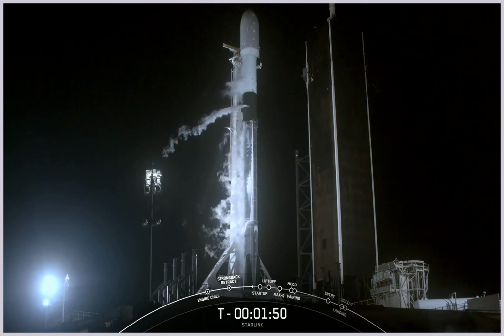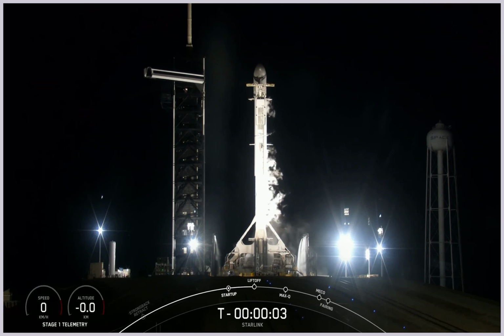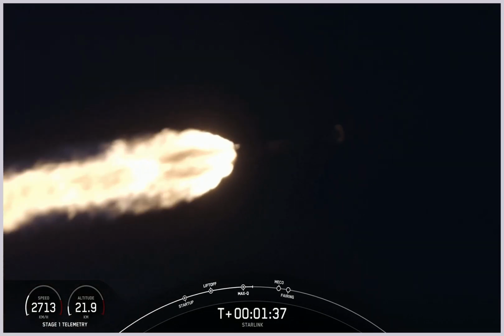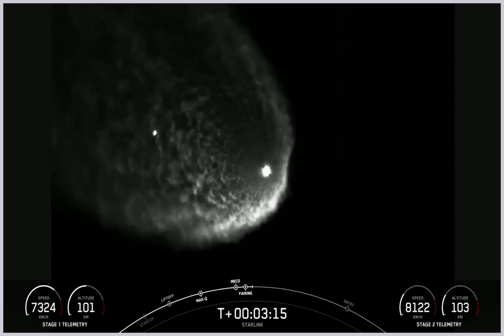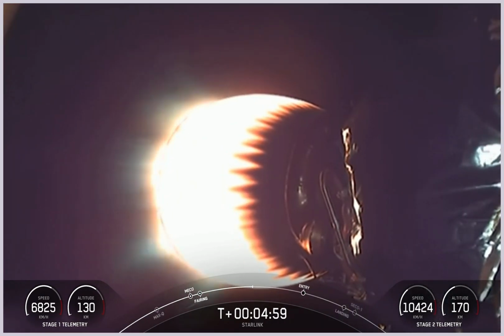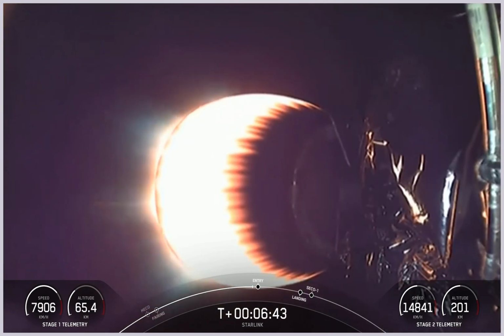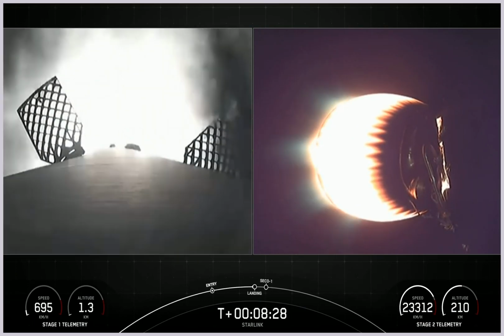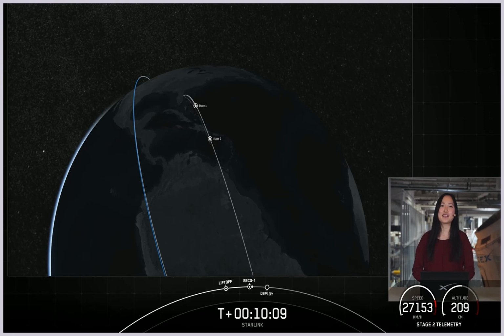SpaceX Successful 10th Launch & Landing Of Same Falcon 9 First Stage Booster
On Tuesday, January 18 at 9:02 p.m. EST, Falcon 9 launched 49 Starlink satellites to low Earth orbit from Launch Complex 39A (LC-39A) at Kennedy Space Center in Florida. This was the tenth launch and landing of this Falcon 9 first stage booster, which has launched GPS III-3, Turksat 5A, Transporter-2, and now seven Starlink missions.